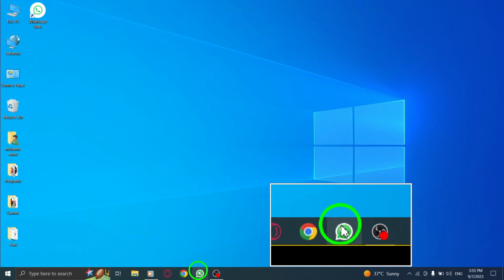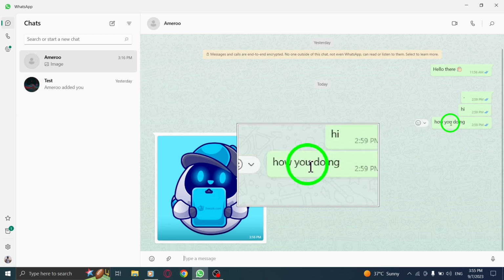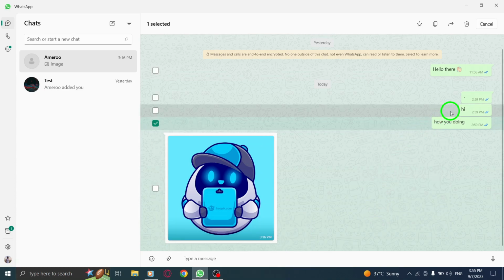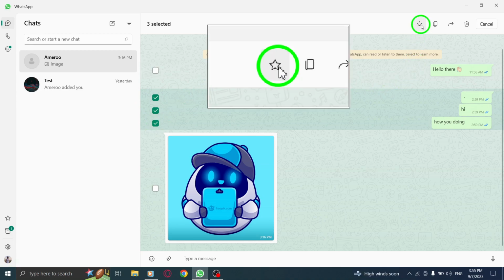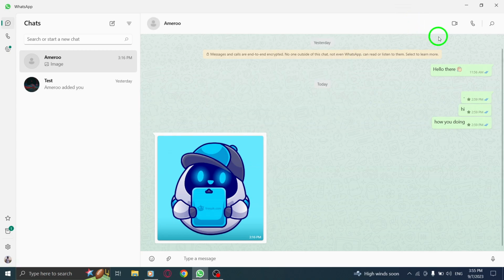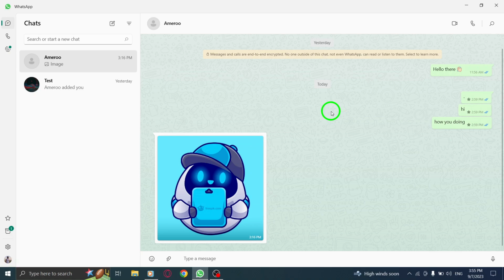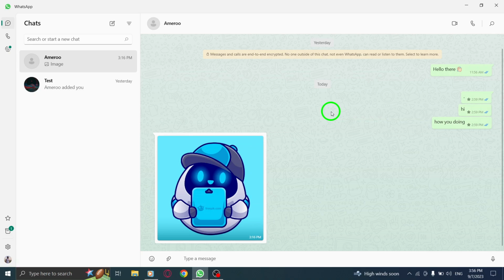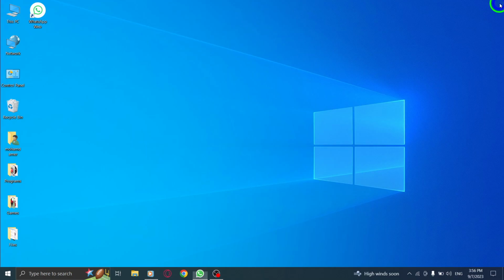How to Star Multiple Messages in WhatsApp on PC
Learn how to star multiple messages in WhatsApp on your PC with this step-by-step tutorial. Follow these simple steps:

1. Open WhatsApp.
2. Go to desired chat.
3. Right click one of the messages.
4. Press on Select from the menu.
5. Tap on the rest of the messages.
6. Click on the Star icon to star these messages.

Starring multiple messages in WhatsApp on your PC allows you to easily highlight and save important information within your chats. This feature is particularly useful when you want to quickly access and refer back to specific messages. Stay organized and enhance your messaging experience with this handy tutorial.